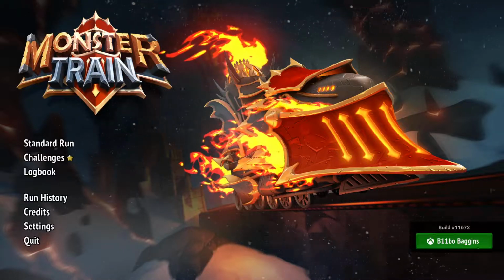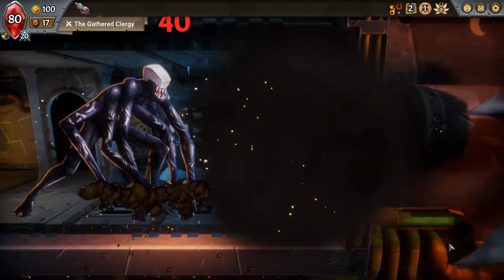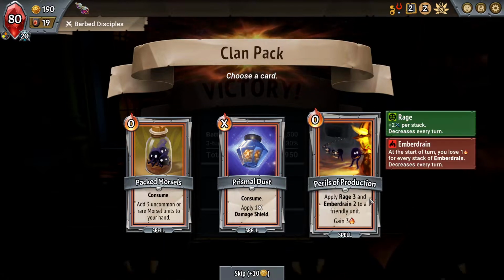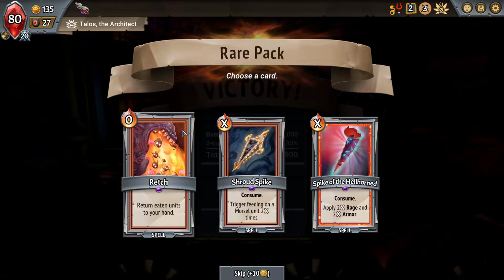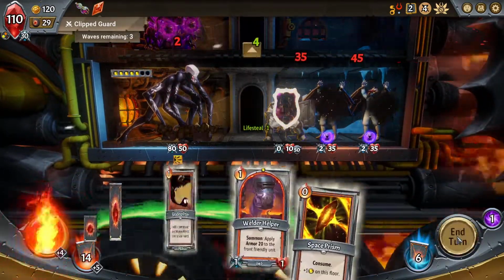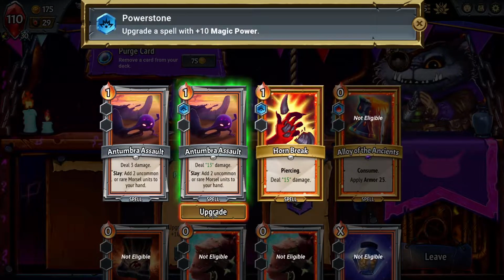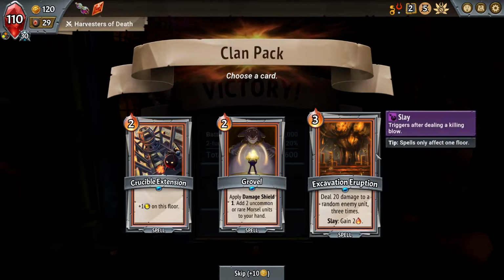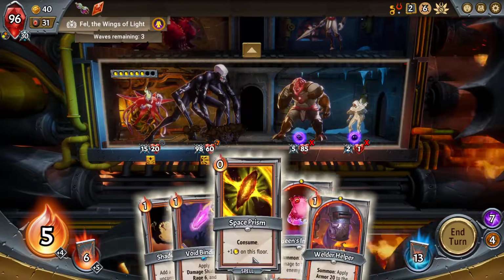Trying Hard at Monster Train #6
Have you ever wondered what it would look like if Slay the Spire and a tower defense game had a lovechild? Well Monster Train is here to find out who it's real parents are and its here to stay. With addicting gameplay and music, Monster Train is the complete package and a surprise hit of 2020. Come watch me try hard at this amazing rougelike.